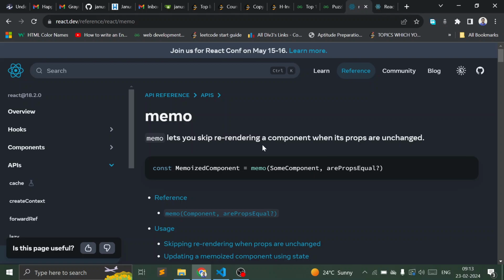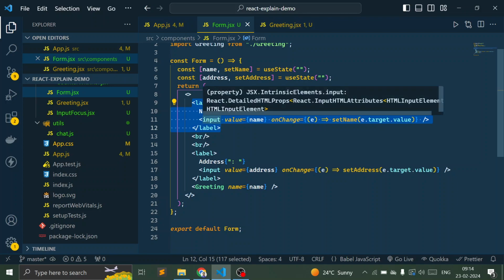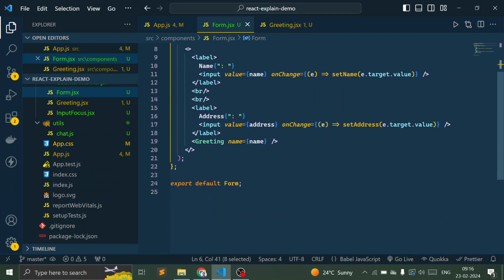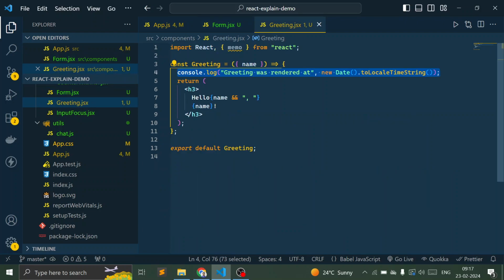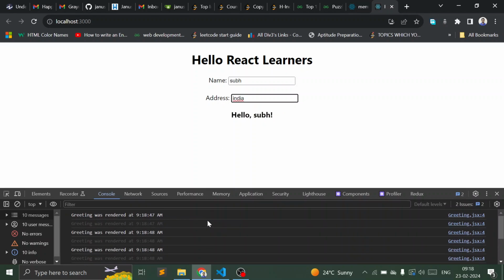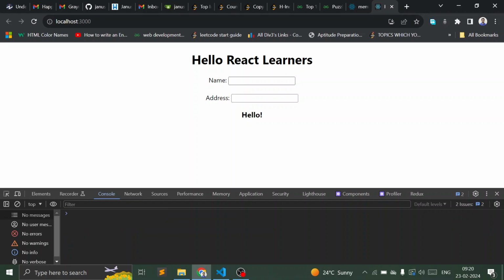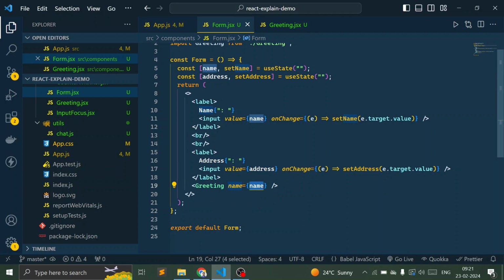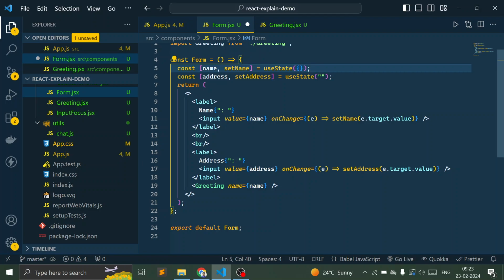memo API | React | Understanding memo API with demo | Master React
In this video you will learn about the basics of memo API in React. This is  good for people who have just started learning React and want to understand the most important hooks used here.